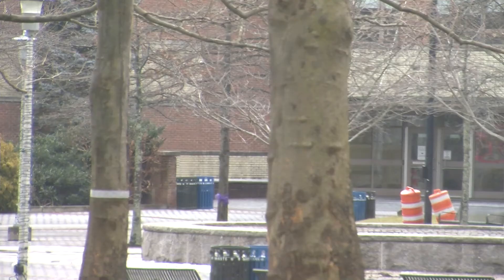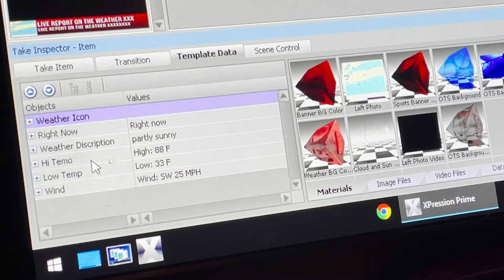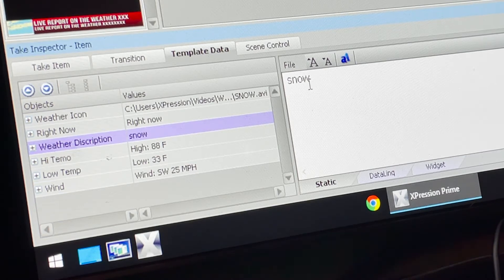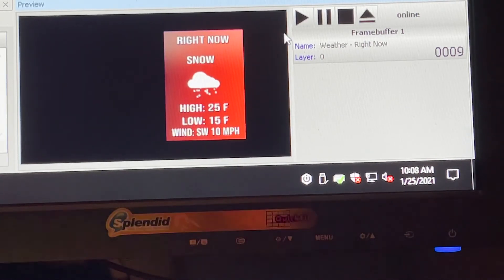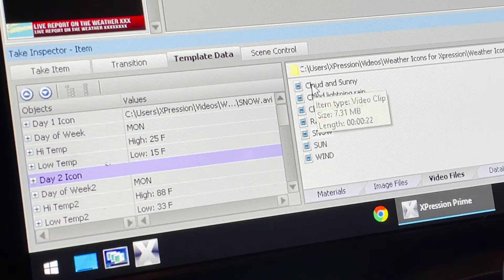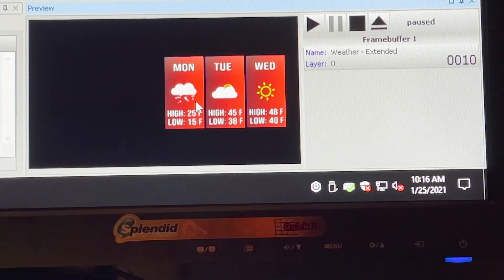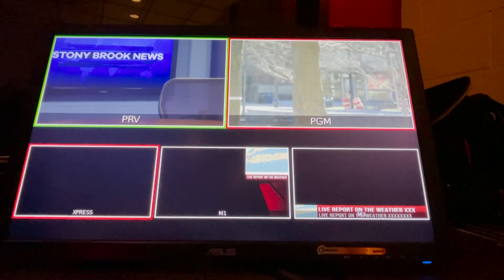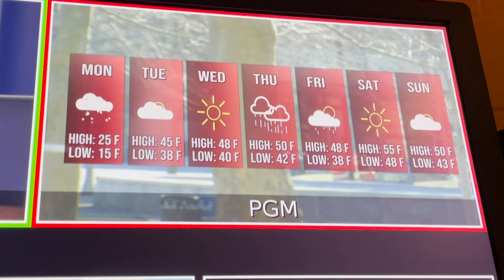1 New Weather Graphics with Ross Xpression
This tutorial explains how to change the template data for the Right Now and 7 Day weather graphics in Ross Xpression.